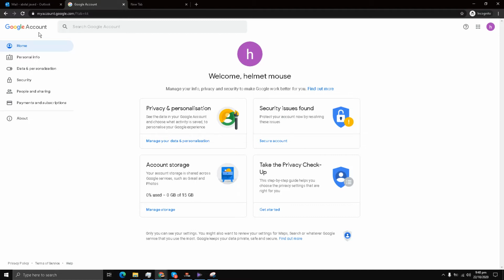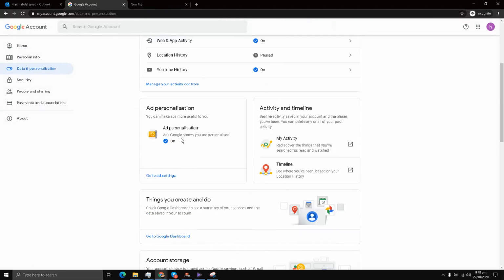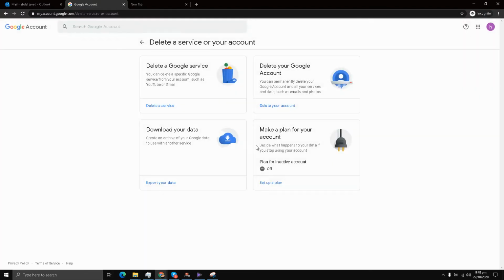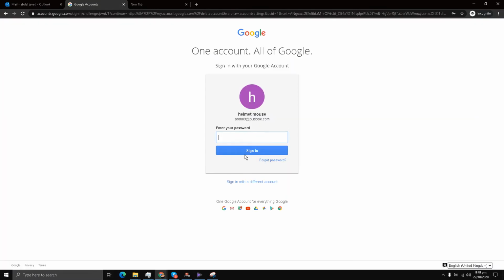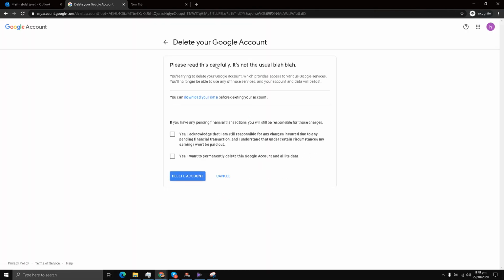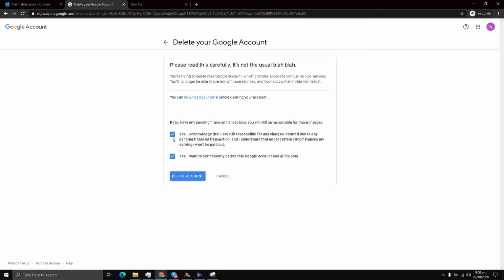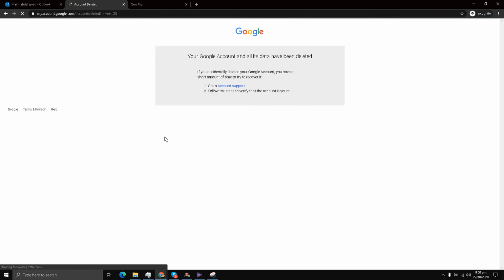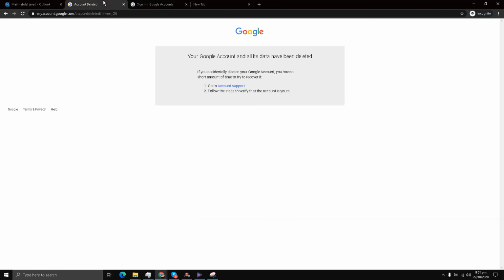How To Delete Your Google Account On Windows 10 Pc - How To Permanently Delete Google Account 2020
The custom thumbnail of the text logo of "GOOGLE" has been used; the attribution is from Google for the text logo in the middle position only that has black background.

The intro has a clip 10 seconds clip from Metal Gear Solid 4 Guns Of Patriots Edited.

In this video, I am going to show you how to permanently delete your Google account on Your windows 10 pc. Please note, however; after deleting your google account you will lose access to your Youtube channel, Your Gmail account, google play services, Google photos, google music and all google related accounts and services that you were using will be deleted even if you have pending payment in your Adsense account all that payment will be lost forever this also includes the payment you gave your google advertising account as well; so please make sure to make up your mind before deleting your Google account however you can recover your google account even after deleting it as mentioned at the end of the video.

Check out the full playlist series—How To Get Support For G Suite Administrators And User End - Part 1 And 2 right